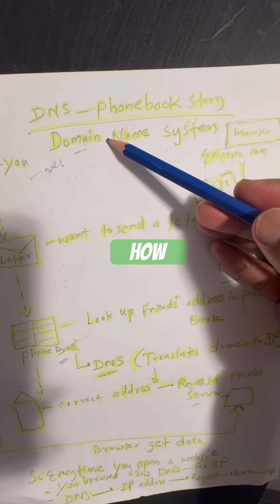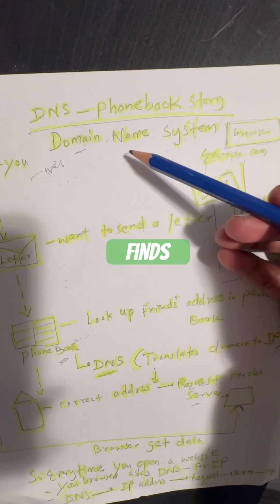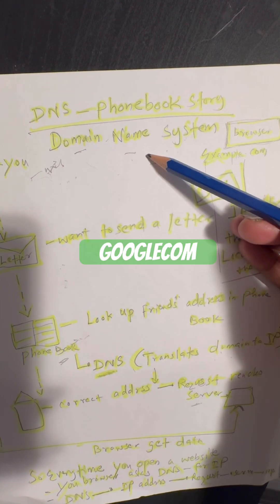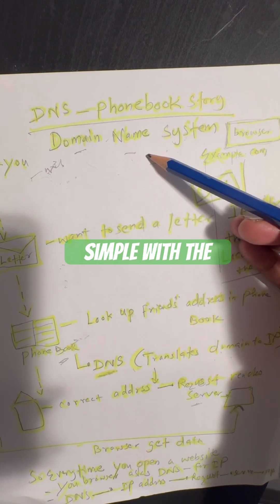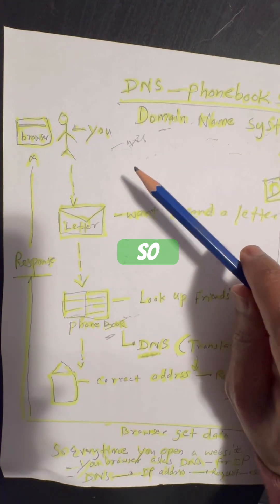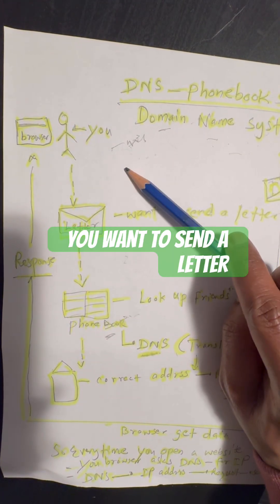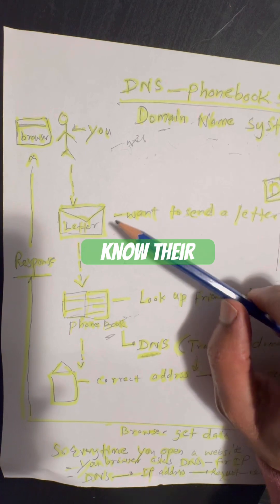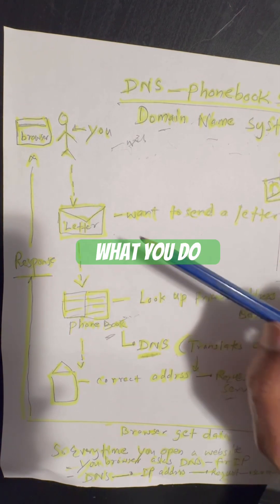DNS Explained — Phonebook of the Internet Story — So Simple You’ll Never Forget!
Ever wondered how your browser finds a website like google.com?
Let’s make it super simple — with a phonebook story you’ll never forget!

In this 2-minute video, you’ll learn:
 • What DNS (Domain Name System) really is
 • How it translates human-friendly website names into machine-readable addresses
 • How your requests reach the right server in milliseconds

By the end, you’ll always remember:
DNS = Phonebook of the Internet
Browser = You, the sender
Server = Destination house